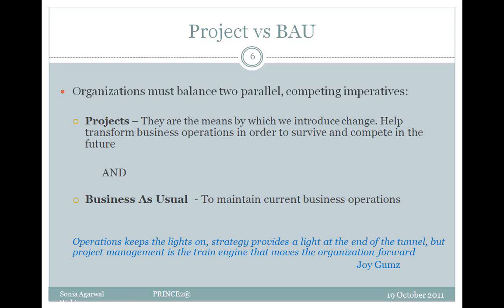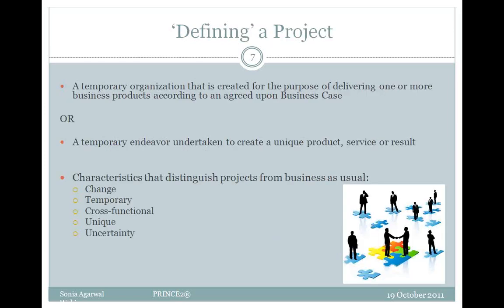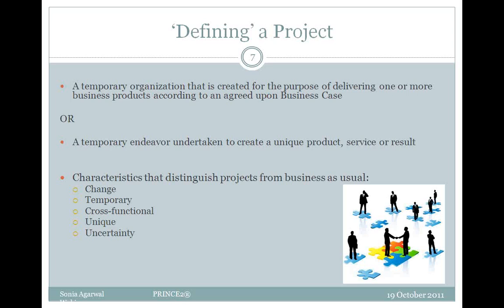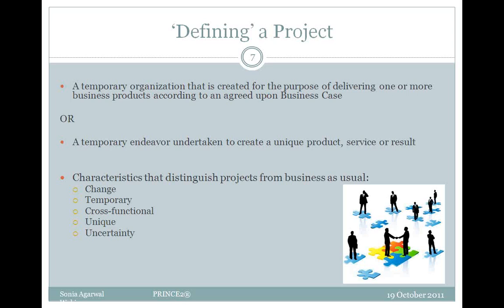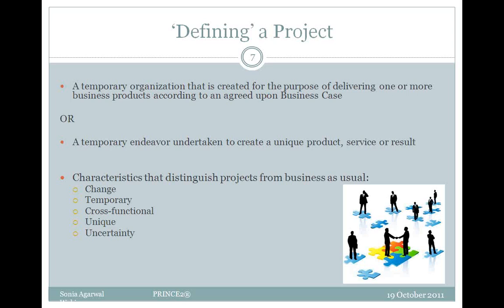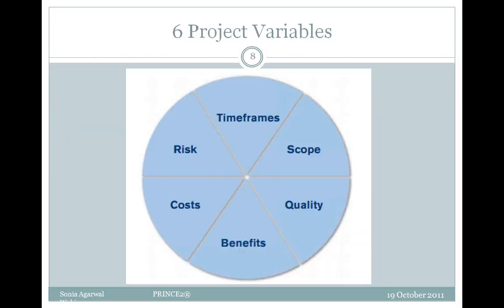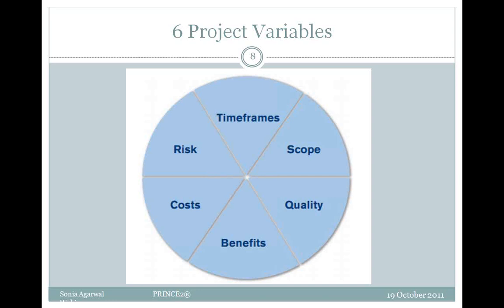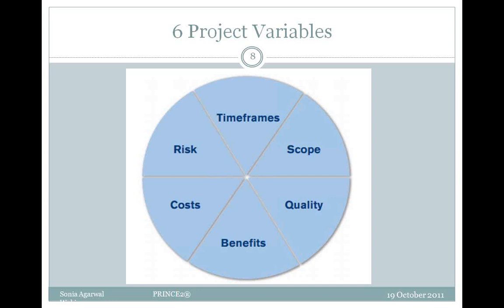What is a Project and what are the different Project Variables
The agenda would include an introduction to the PRINCE2® 2009 Refresh, which will include:
- Origin of Prince2

® and the benefits
- Fundamentals of Project Management and its constraints
- Structure of Prince2®